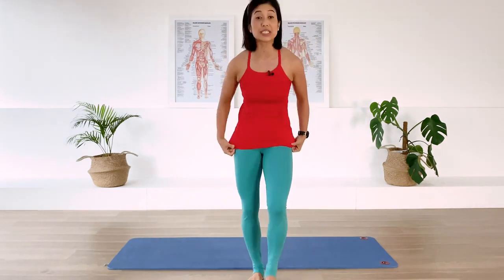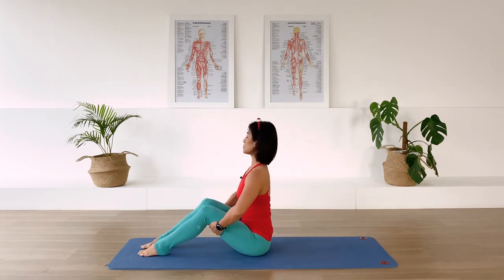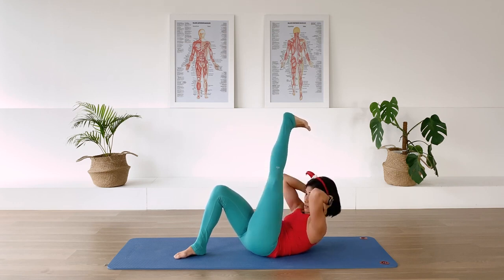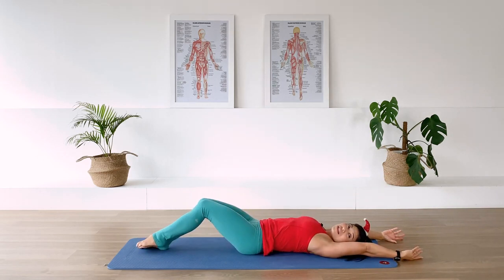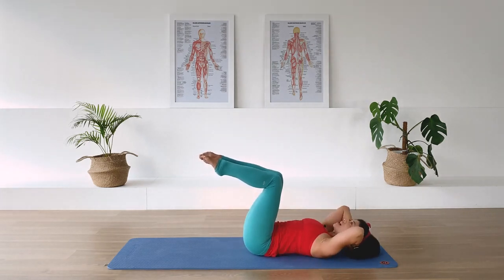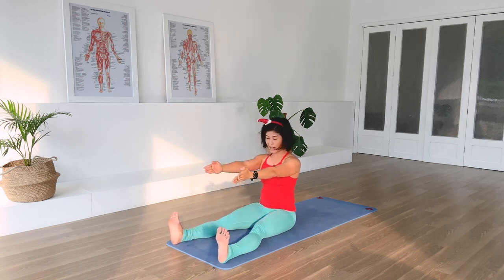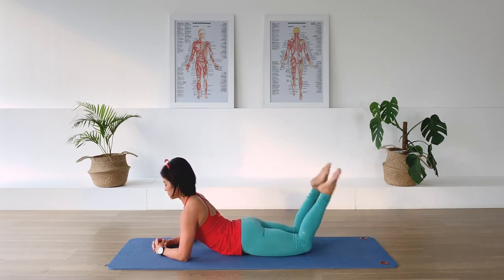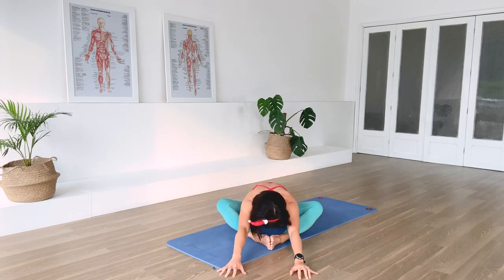40 minutes Intermediate Pilates Workout _ Free Live Community Class